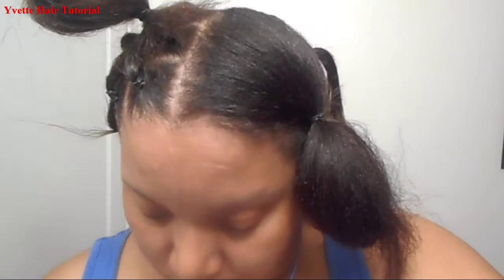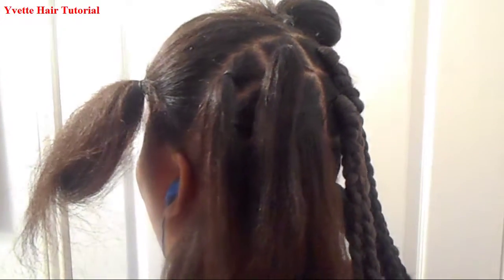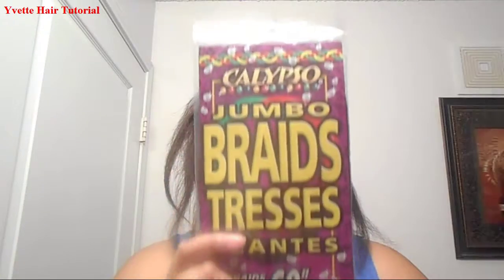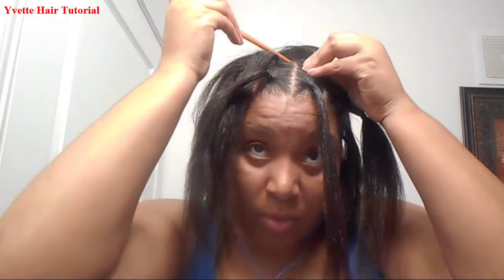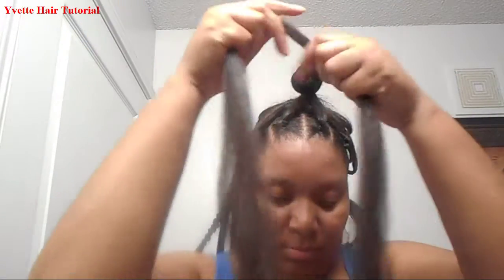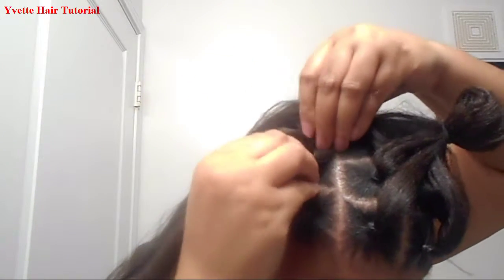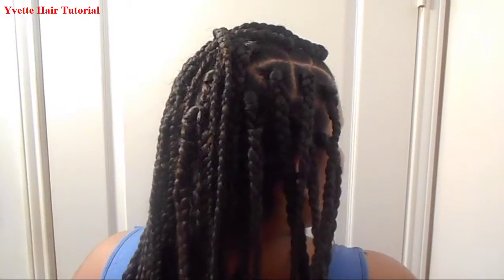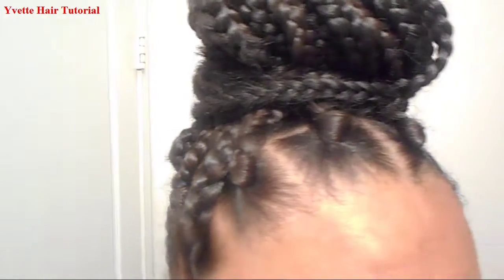Rubber band Method Box Braids